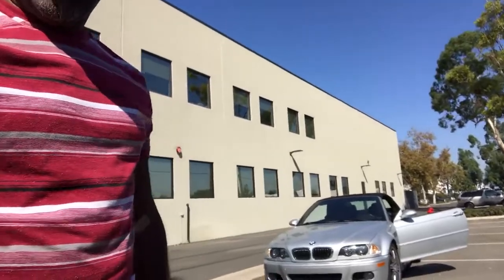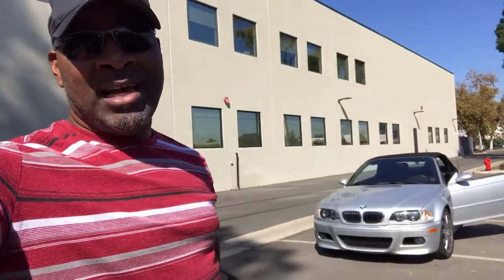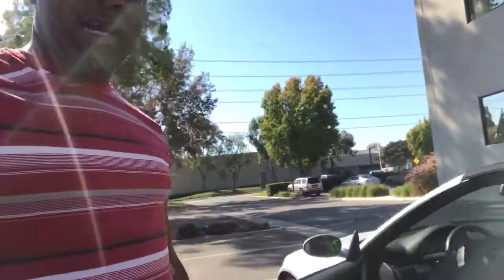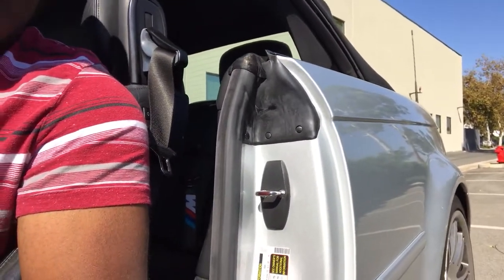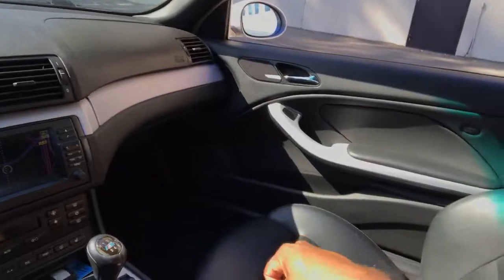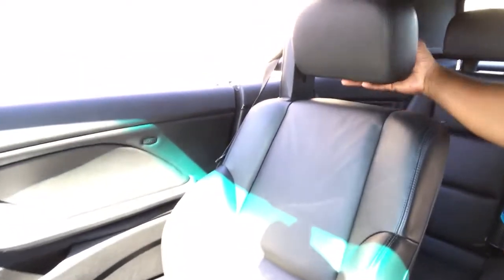E46 M3 CHALLENGE!!! 👈🏽 comparing the Z4M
Quick spin in the M3 following my drive in the Z4M.